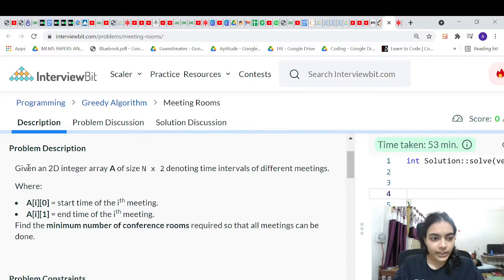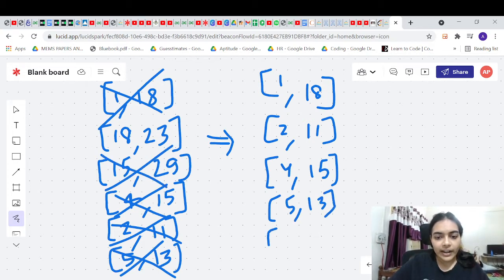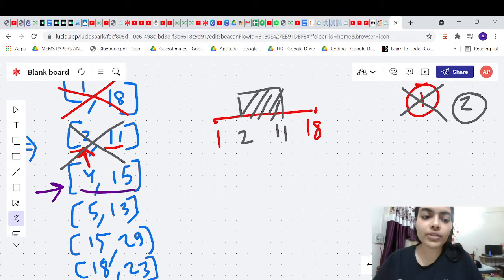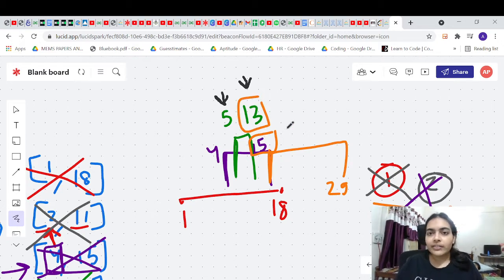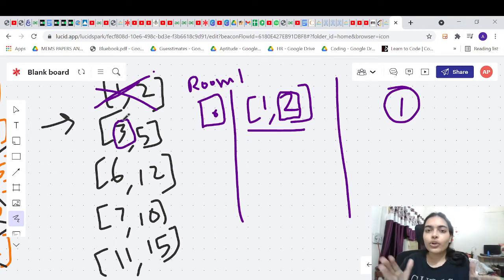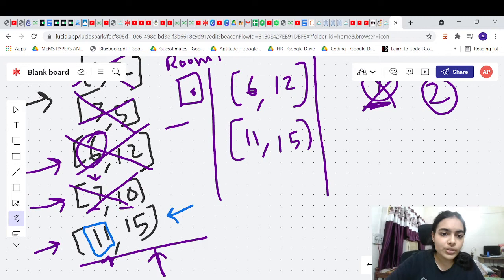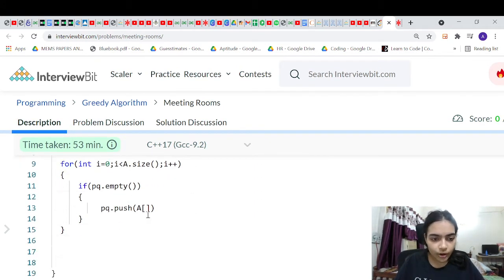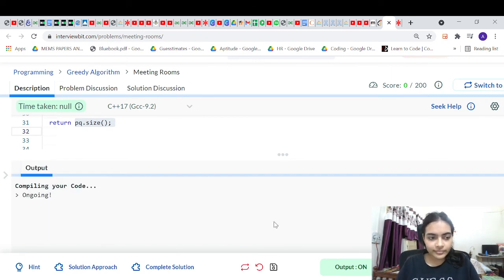Meeting rooms InterviewBit || Intuition + Example + Code || Greedy Algorithm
Given an 2D integer array A of size N x 2 denoting time intervals of different meetings.

Where:

A[i][0] = start time of the ith meeting.
A[i][1] = end time of the ith meeting.
Find the minimum number of conference rooms required so that all meetings can be done.